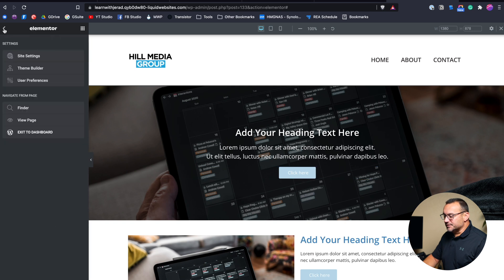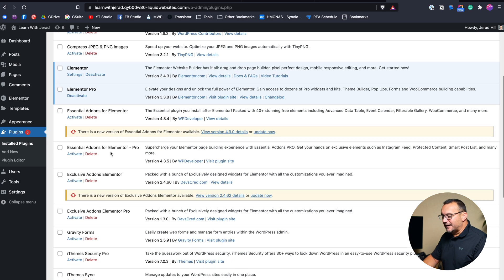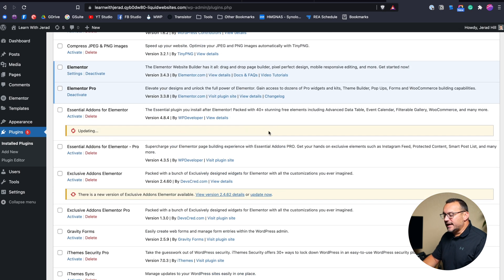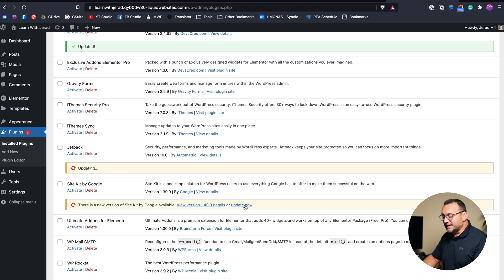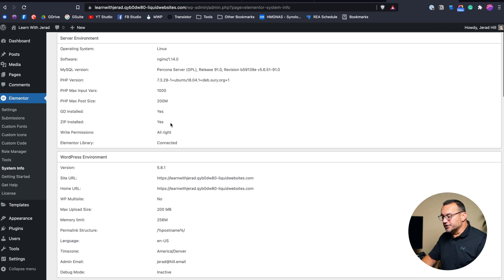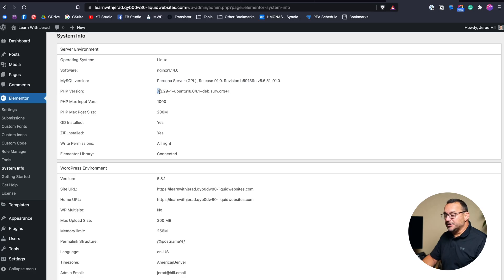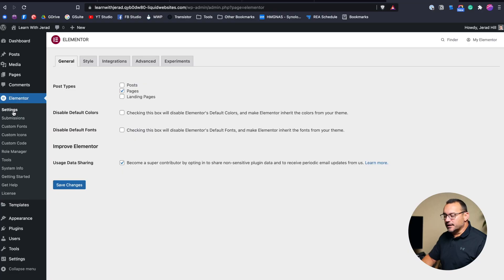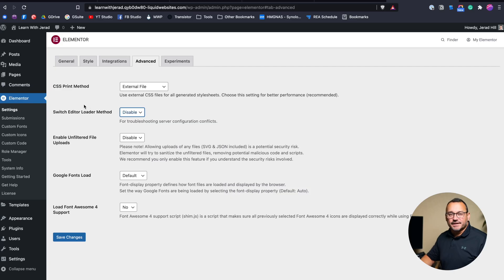How to fix Elementor Loading Issues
Learn how to fix common errors that cause Elementor not to load.

## Time Stamps
0:00 - Intro
00:30 - Why Elementor Has Errors
00:53 - Check for Plugin Conflicts
04:53 - Check Your Browser
06:04 - Unintentional Redirects
07:18 - Check Your System Resources With Your Host
08:47 - Your PHP Version
09:54 - Switch the Editor Load Method
10:46 - Roll Back to a Previous Backup of Your Site
13:50 - Final Thoughts